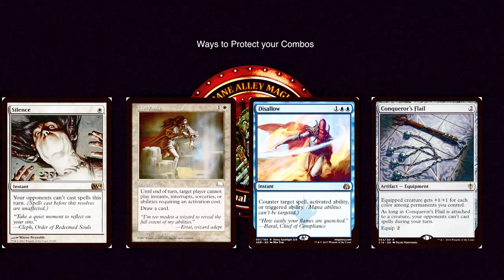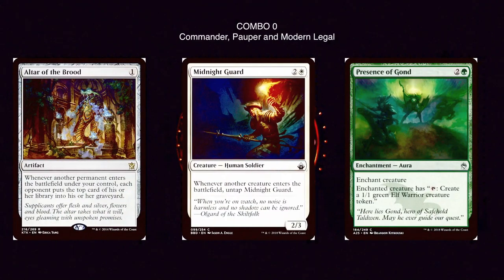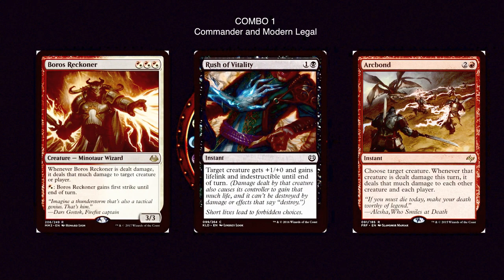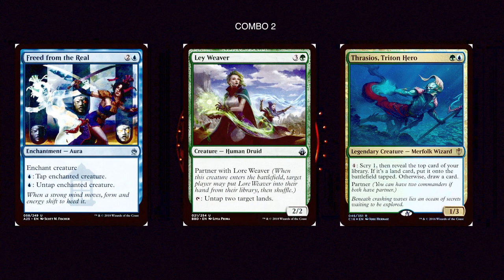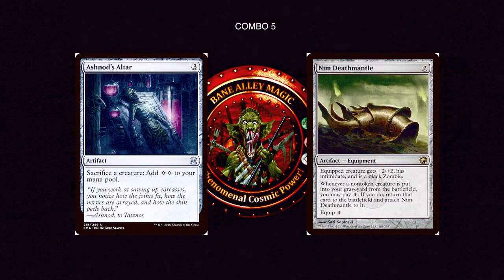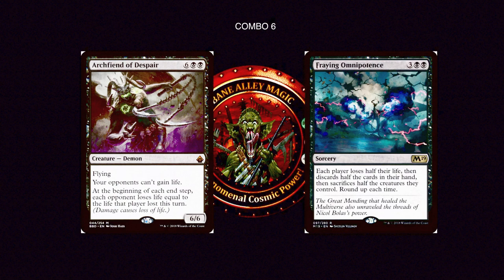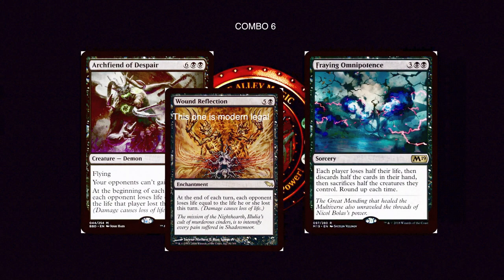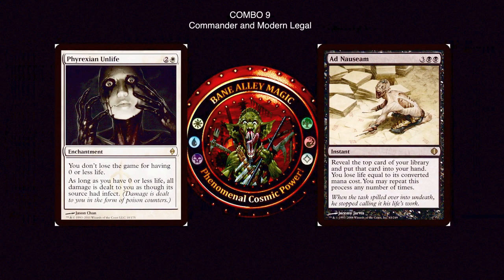20 Ultimate Combos for Commander (Some Modern too!)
Here are 20 ultimate combos that I think work great in commander and are fun to pull off.